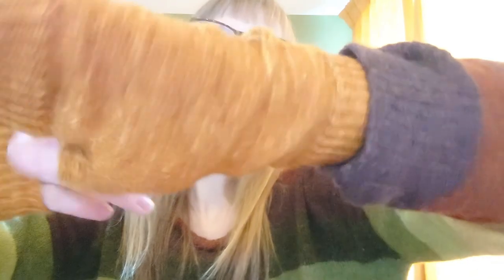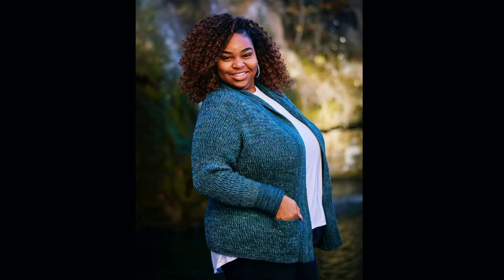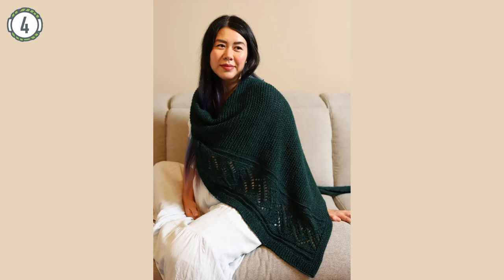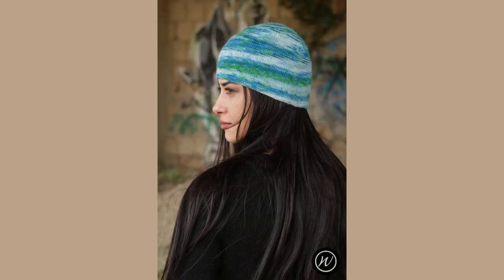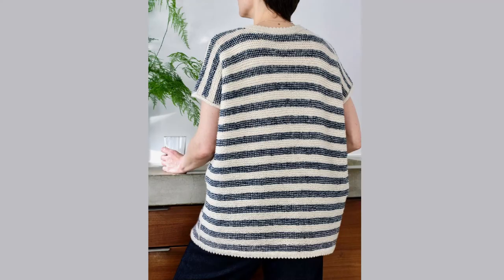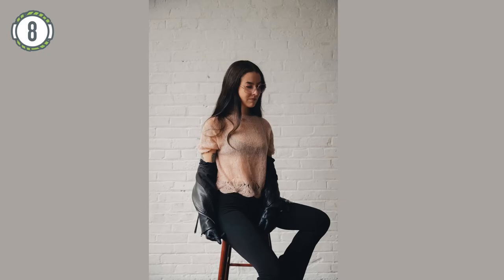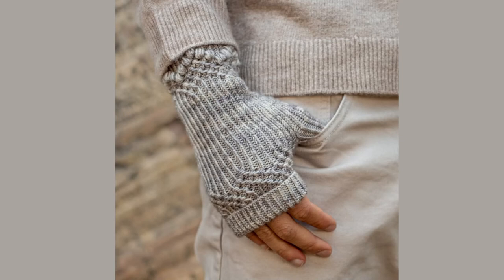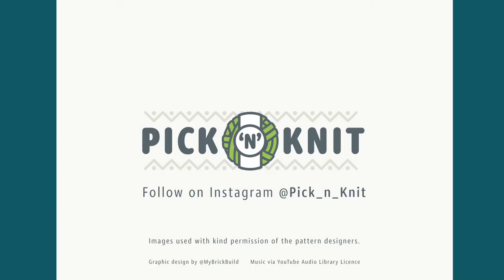Top Ten Knits released Winter Spring 2021-22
Timestamps
00:00 – Introduction
01:30 – Fallen Embers Hat
03:14 – Forsythia Cardigan
05:38 – Gondor Vest
07:15 – Hanajima Shawl
08:59 – Introspection Hats
10:44 – Joni Tee
13:18 – Starlit Night Mittens
15:59 – Trilo Tee
17:39 – Venetian Mittens
19:25 - Whetū Cowl
22:04 - Outro

The Fallen Embers Hat by Ruth Nguyen @redearthdesignsutidio on Instagram

Gondor Vest by Helene Arneson of Fabel Knitwear @fabelknitwear on Instagram.

Hanajima Shawl by Noriko of Norichan Knits. @norichanknits on Instagram.

Introspection eBook by Woolly Wormhead @woollywormhead on Instragram.

The Urban Purl
The Crimson Stitchery: Aroha Knits: Knitting Maori culture & design as storytelling. A conversation with Francoise Danoy

Whetū Cowl by Françoise of Aroha Knits @arohaknits on Instagram